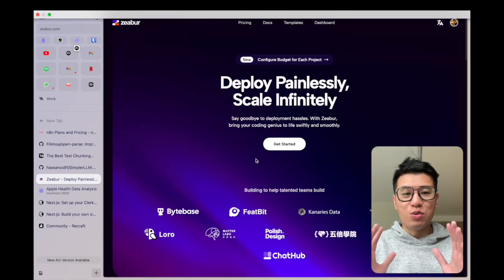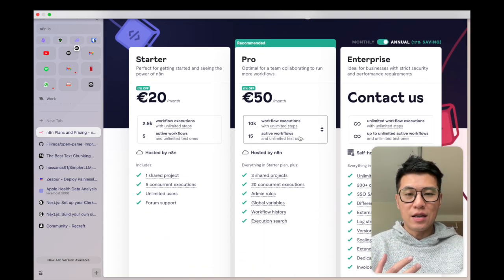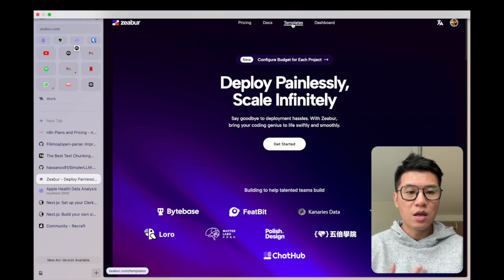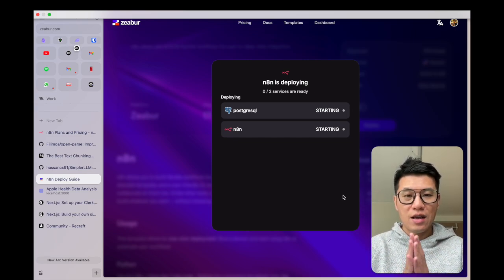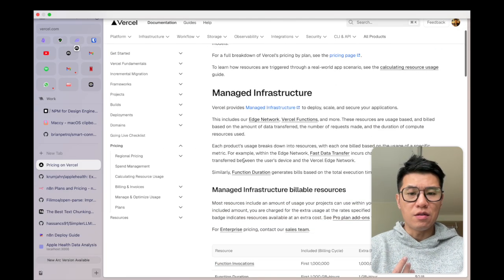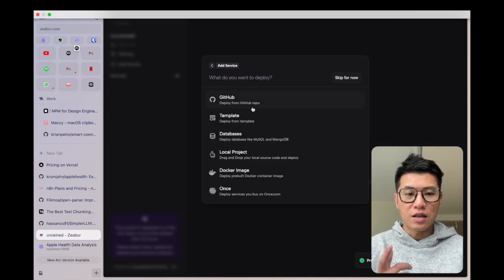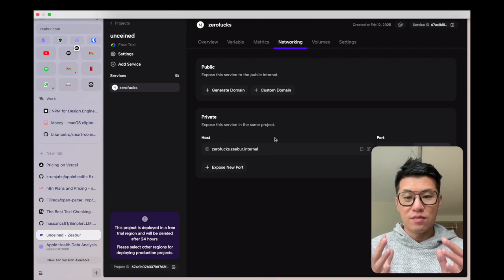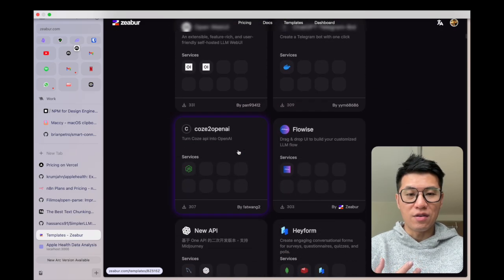How to self host n8n and deploy Cursor code using Zeabur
🚀 Self-Host Any App in 2 Clicks with Zeabur - The Ultimate Hosting Solution!

🔥 Tired of complex deployments and expensive hosting? In this quick guide, I'll show you how Zeabur makes self-hosting ridiculously easy!

⚡ Learn How To:
- Deploy n8n in seconds (save $$ on cloud costs!)
- Host your code projects without AWS complexity
- Save money vs. traditional hosting platforms
- Deploy any self-hosted app with just 2 clicks

⏱️ Timeline:
0:00 - Introduction to Zeabur
0:17 - Self-hosting n8n Tutorial
1:24 - Code Deployment Demo
2:41 - Available Self-hosted Apps Overview

💰 Cost Benefits:
- Free tier available
- More affordable than Vercel ($20/month)
- Unlimited executions for n8n

🛠️ Supported Apps:
- n8n
- WordPress
- Umami Analytics

🎯 Perfect For:
- Developers
- Self-hosting enthusiasts
- Small businesses
- Anyone looking to save on hosting costs

🤝 Join Our AI Community:
Want more tech tips and tutorials?